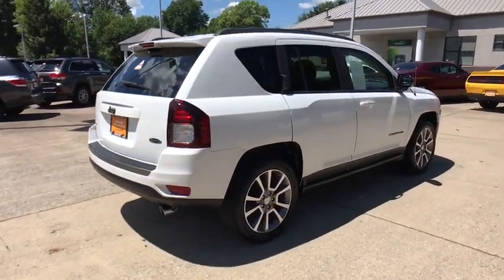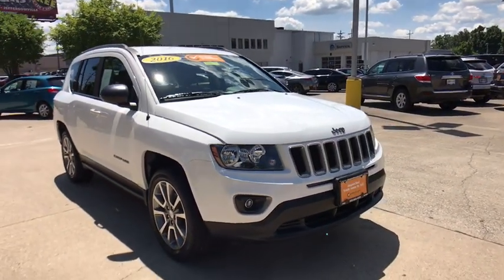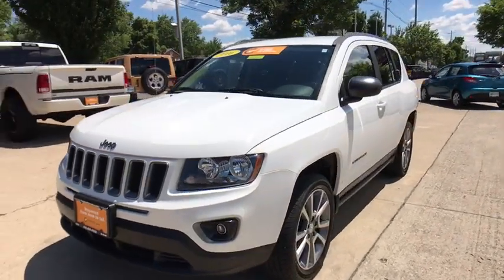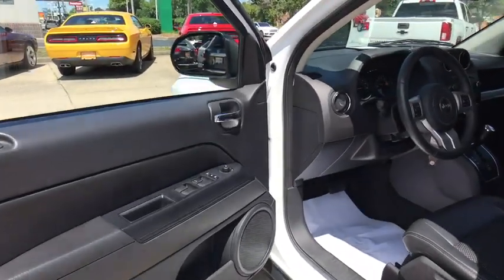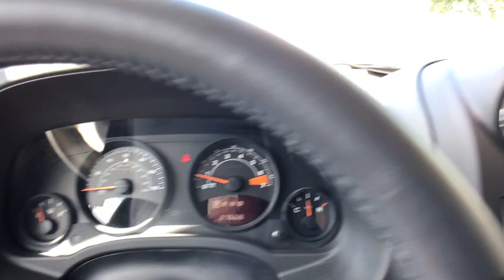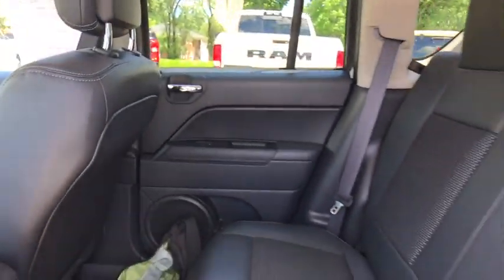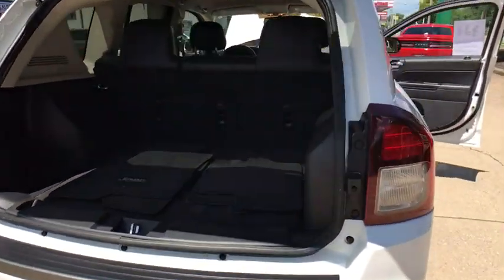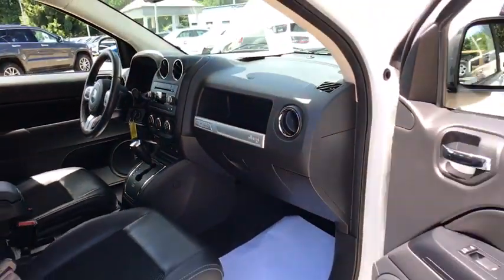2016 Jeep Compass at Oxmoor CDJR | Louisville & Lexington, KY CU3932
Bright White Clearcoat U 2016 Jeep Compass available at Oxmoor CDJR in Louisville, Kentucky. Servicing the Lexington, Elizabethtown, KY New Albany, IN Jeffersonville, IN area.

Oxmoor CDJR
4520 Shelbyville Rd

Jeep Compass 2.0L I4 DOHC 16V Dual VVT Certified. CARFAX One-Owner. Clean CARFAX. Hands Free Bluetooth Capability, HEATED SEATS, ONE OWNER, Compass Sport SE, 4D Sport Utility, 2.0L I4 DOHC 16V Dual VVT, CVT, FWD, Bright White Clearcoat, Dark Slate Gray w/Cloth/Vinyl Low-Back Bucket Seats, 18 x 7 Aluminum Wheels, Anti-whiplash front head restraints, Auto-dimming Rear-View mirror, Automatic Headlamps, Body Color Door Handles, Body Color Liftgate Applique, Body Color/Mineral Gray Grille, Bright Exhaust Tip, Cloth/Vinyl Low-Back Bucket Seats, Dual front side impact airbags, Electronic Stability Control, Front anti-roll bar, Front fog lights, Heated Front Seats, Illuminated Entry, Keyless Entry, Leather Wrapped Steering Wheel, Mineral Gray Fog Lamp Bezels, Mineral Gray Gloss Compass Badge, Mineral Gray Gloss Jeep Badge, Mineral Gray Gloss Roof Rails, Mineral Gray Liftgate Applique, Mineral Gray Sport SE Badge, Overhead airbag, Power Heated Fold-Away Mirrors, Power Value Group, Power Windows w/Driver One-Touch, Premium Cloth Bucket Seats, Quick Order Package 24H Sport SE Package, Radio: 130, Rear anti-roll bar, Rear Bumper w/Mineral Gray Step Pad, Rear window wiper, Speed control, Speed Sensitive Power Locks, Split folding rear seat, Steering Wheel Mounted Audio Controls, Tilt steering wheel. Odometer is 8161 miles below market average! Serving Louisville Kentucky from our 4520 Shelbyville Road location as well as all surrounding areas including Lexington, Shelbyville, Elizabethtown, Clarksville Indiana and Jeffersonville Indiana.